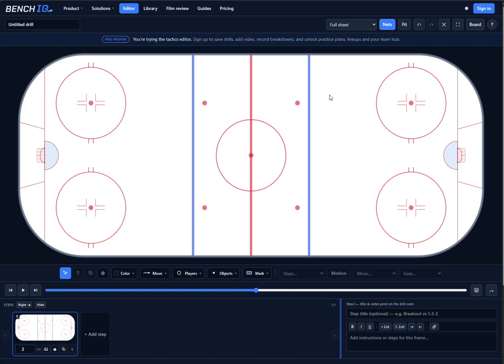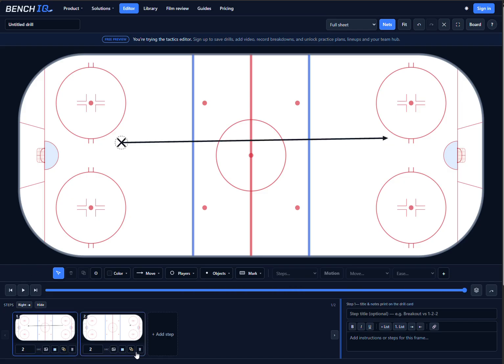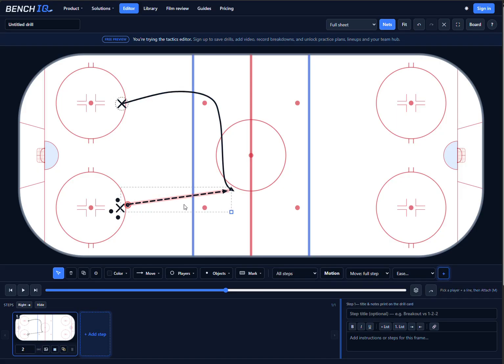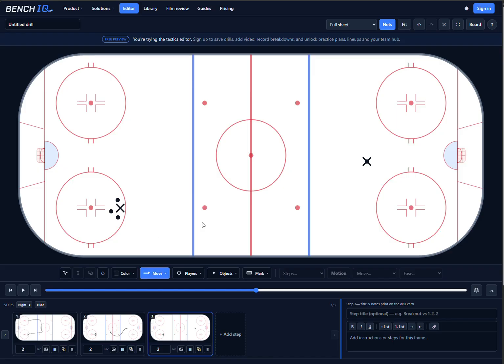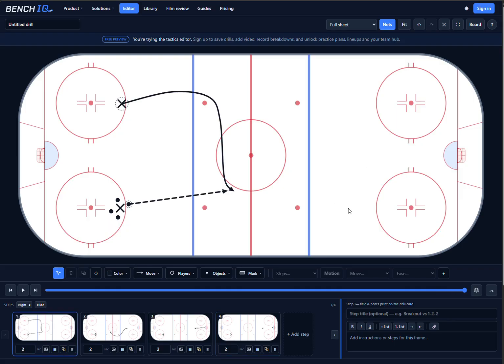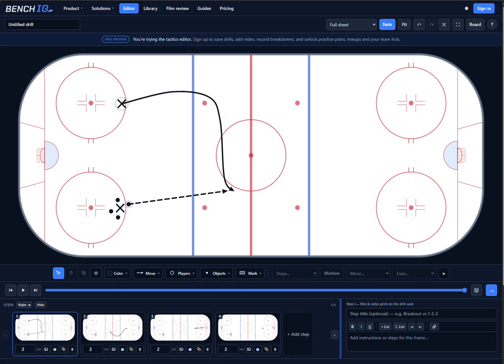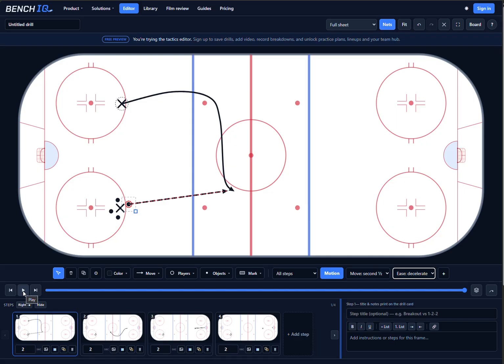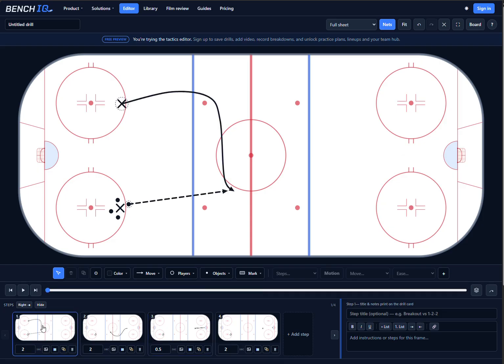BenchIQ - Drill Animation Tutorial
Getting started with BenchIQ editor. Learn how to create animated drills with just 3 easy steps. Create hockey drills that move with step-by-step instructions. Learn how to make fun and easy to learn drills using animation that your coaching staff, players, and parents will understand.